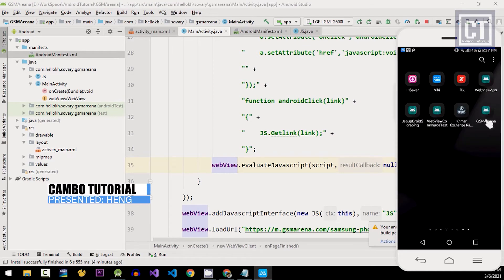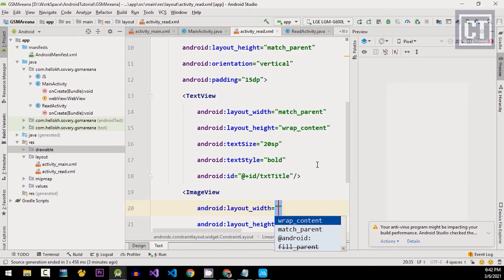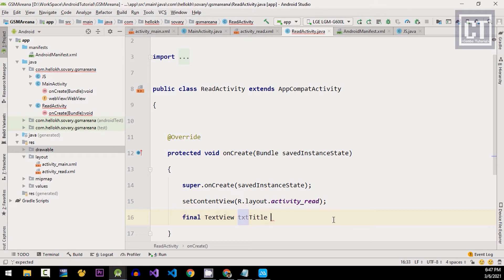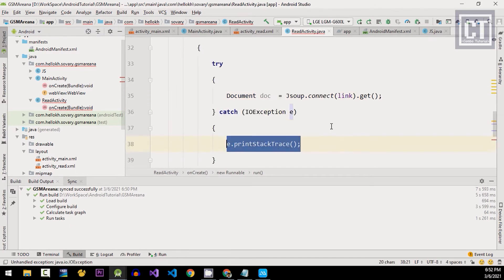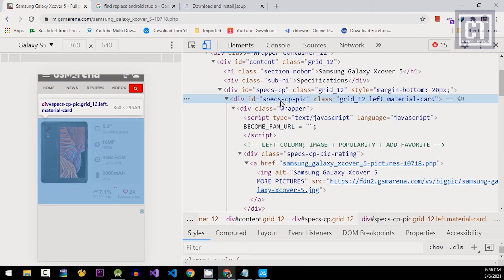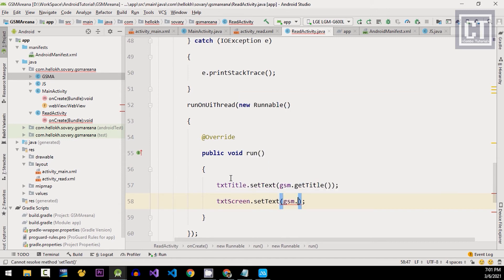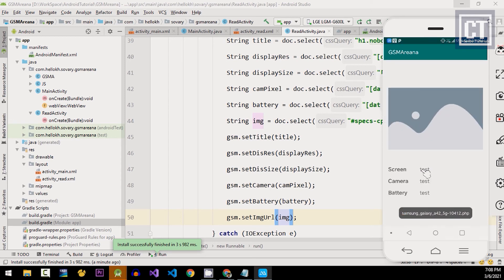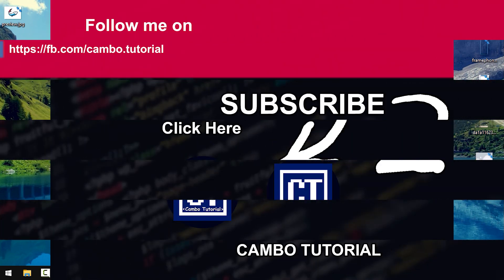Convert Web to App - How to Injecting JavaScript , Scraping in Android WebView Scraping Part 2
We will inject the Javascript into the webview to activate method in Android Java. I tried to keep it short and best explain how to implement these android ads in single video.